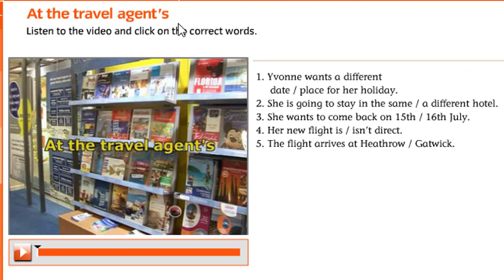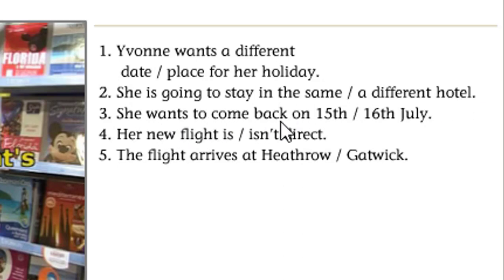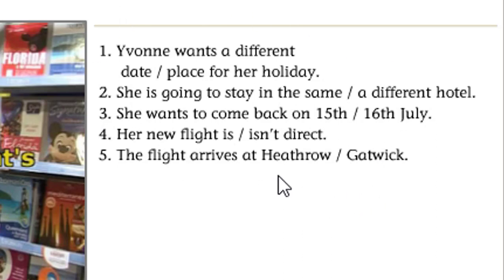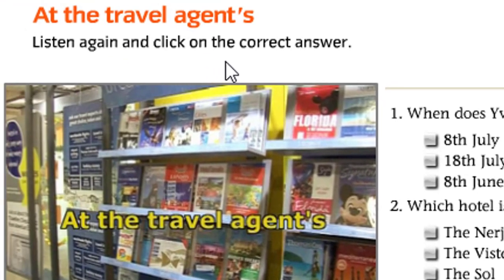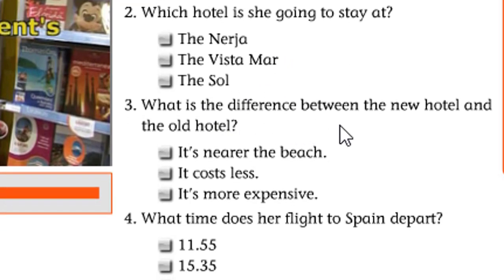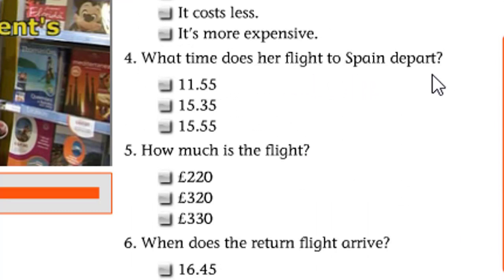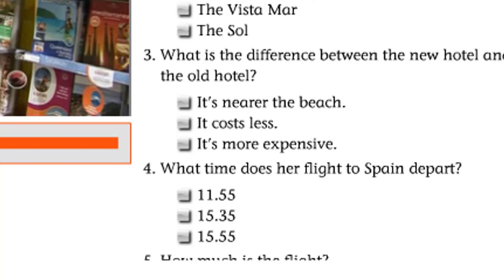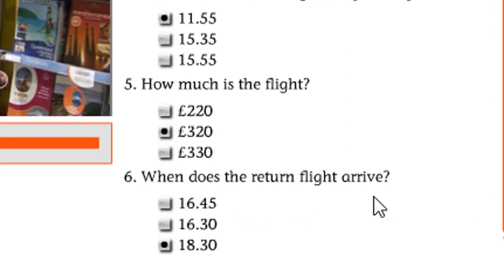محادثة في وكالة السفر At the travel Agent's